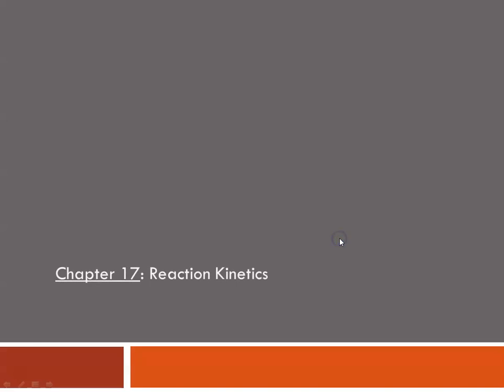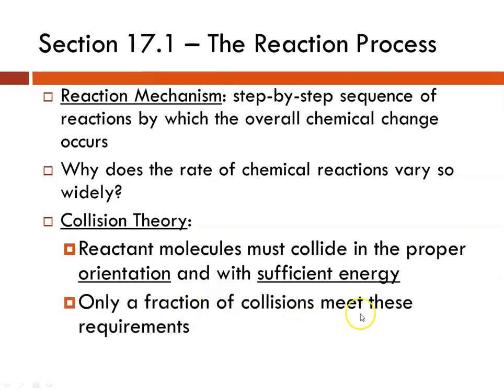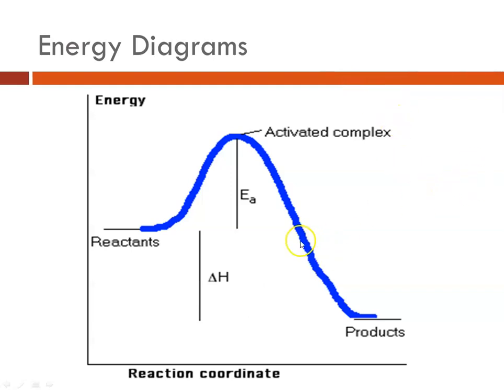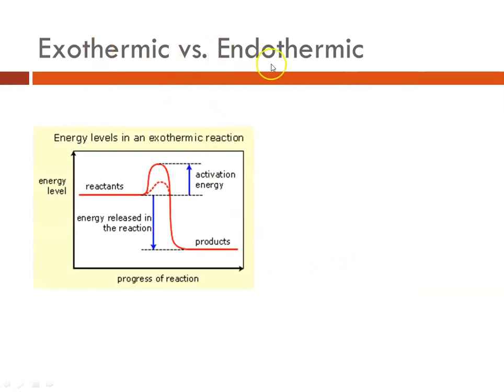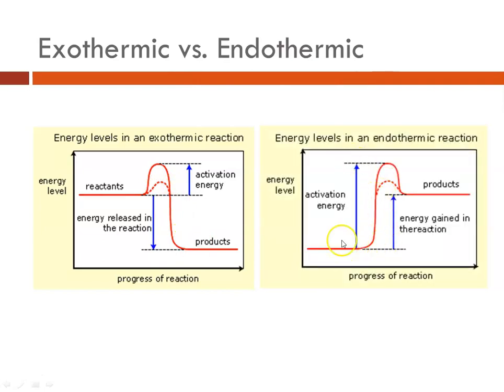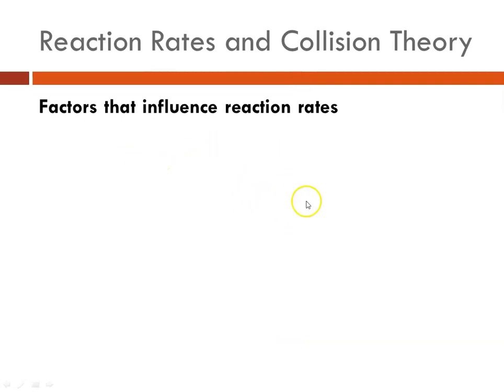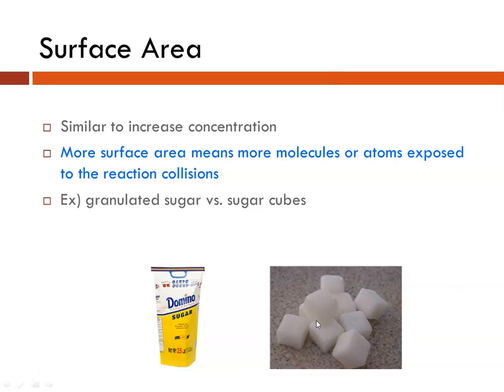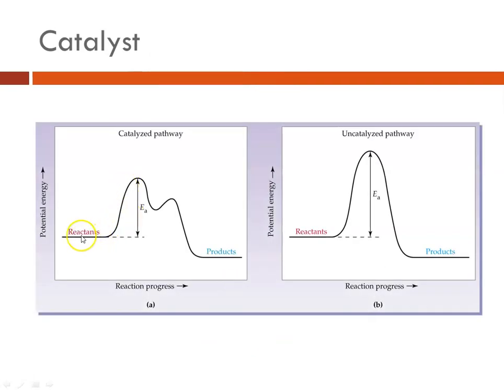Honors Chapter 18 Part 1 Collision Theory